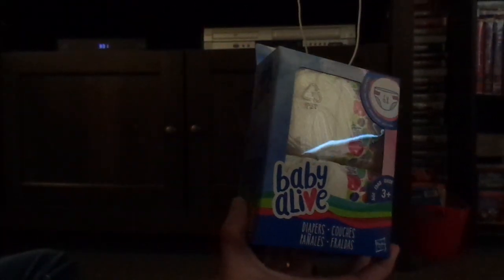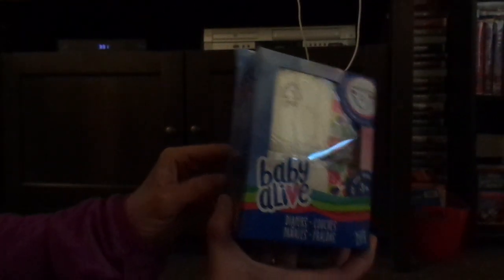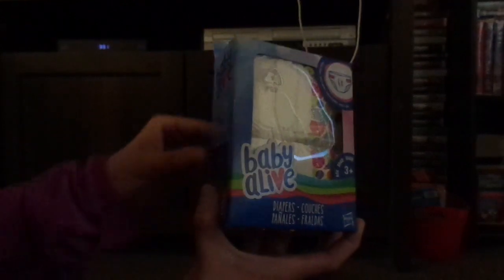baby alive diapers REVIWE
I hope you guys. Give this videos a big thumbs up. Sharing this videos with all of your family and friends